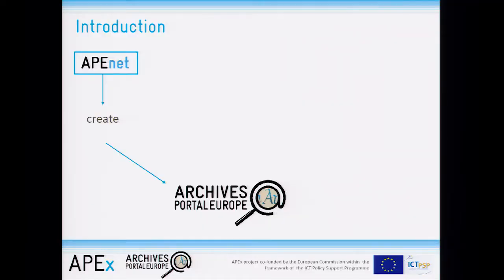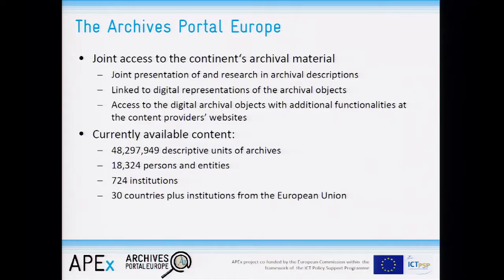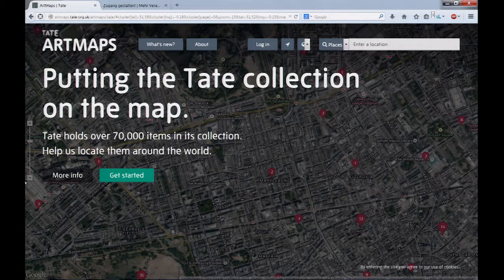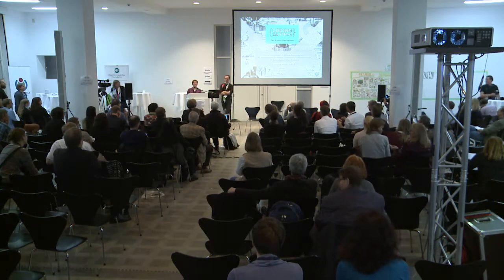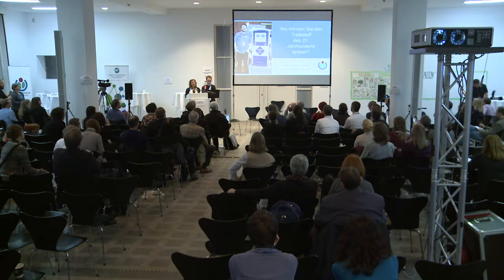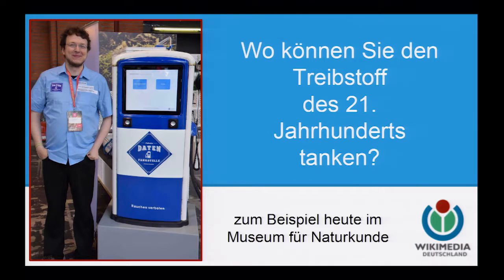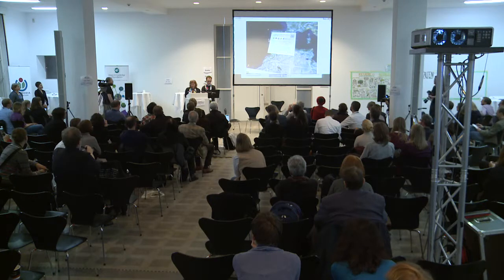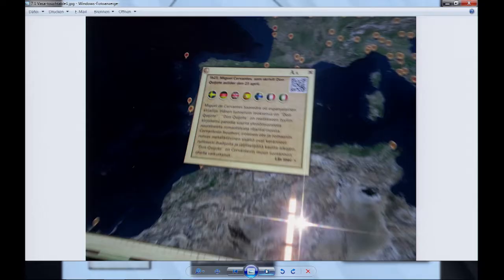Zugang gestalten 2014, 16: Ankündigung der Projektpräsentationen im Naturkundemuseum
Ankündigung der Projektpräsentationen im Naturkundemuseum
auf der Konferenz „Zugang gestalten!“ am 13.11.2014 in Berlin.

Die Videodokumentation wurde zuerst im November 2014 auf Vimeo/iRights.info veröffentlicht.